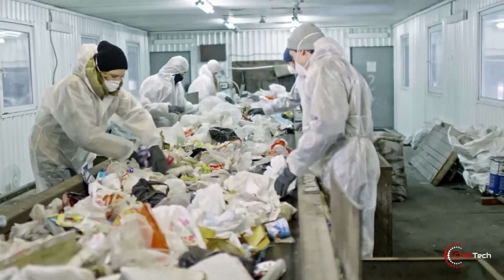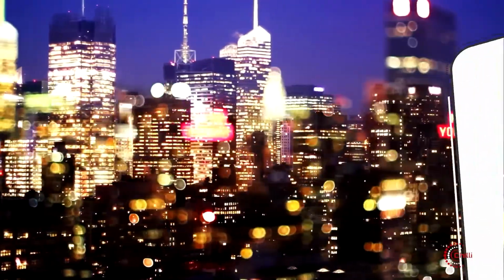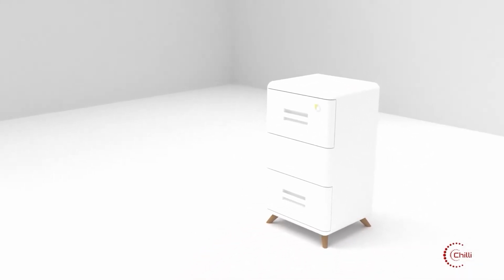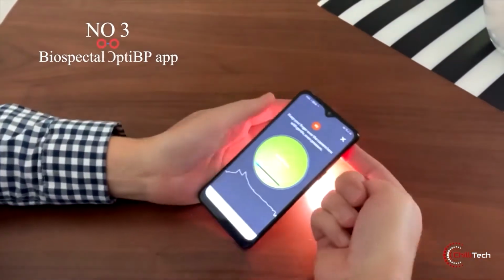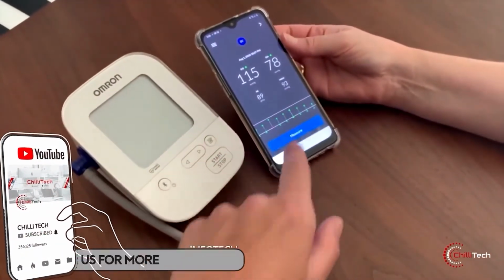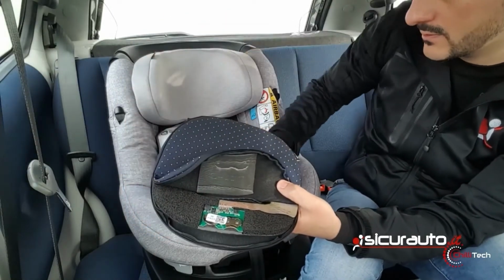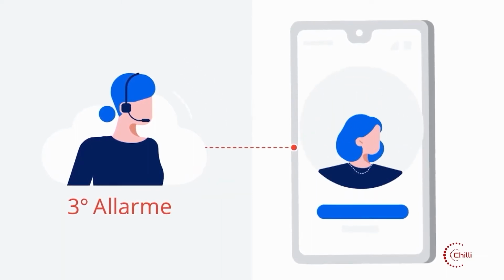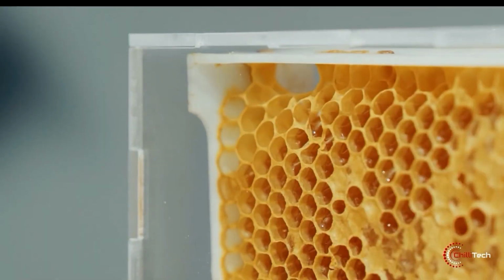The Most Desired Products of 2021! | Cool Tech Gadgets Episode #11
Hi guys, Welcome to another episode of Cool Tech Gadgets! This is the 11th episode of our Cool Tech Gadgets Reviews and Today we are going to share with you The Most Desired Products of 2021!

If you like the video then hit the Like button and if you are new to our channel then please hit the subscribe button and turn on the bell icon to get notified of our latest updates!

💡You can also watch our all episodes of cool Tech Gadgets

______|Items Reviewd|_________________

1) Lasso
2) Airthings
3) Biospectal OptiBP app
4) Tata Band
5) The Beeing B-Box

______|Product Links|_________________

Product links USA
1) Lasso -
2) Airthings
3) Biospectal OptiBP app -
4) Tata Band -
5) The Beeing B-Box -

Product Links UK
1) Lasso -
2) Airthings
3) Biospectal OptiBP app -
4) Tata Band -
5) The Beeing B-Box -